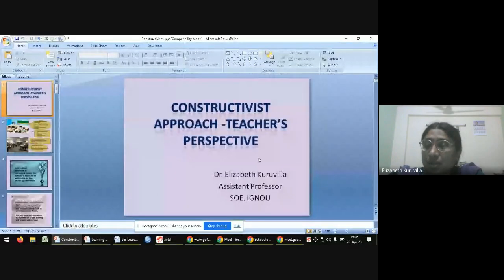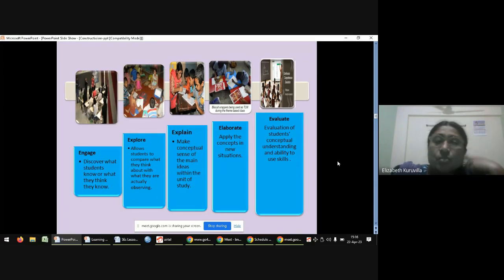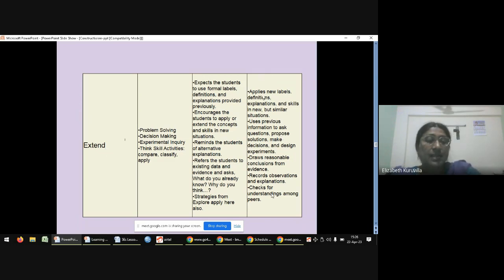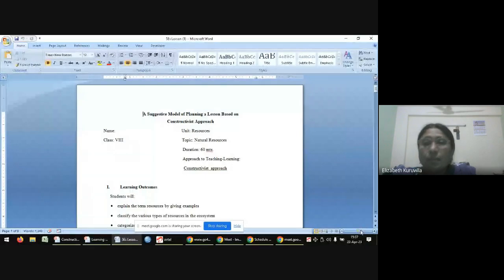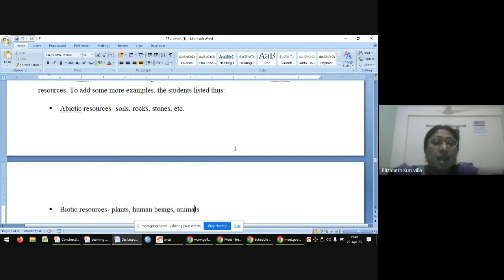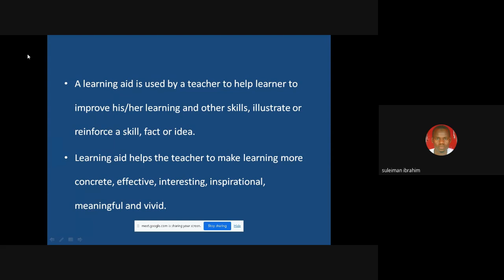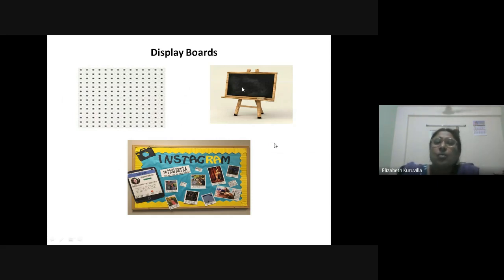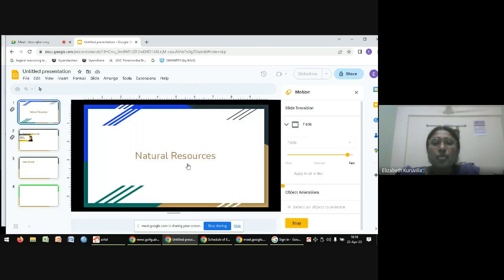PGDSLM ECP Day 1 on 22 April 2023